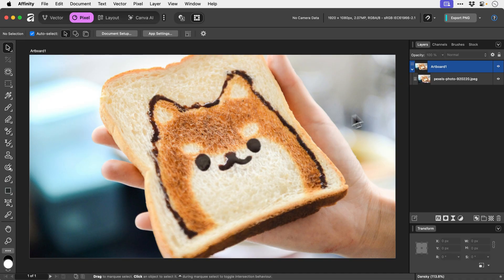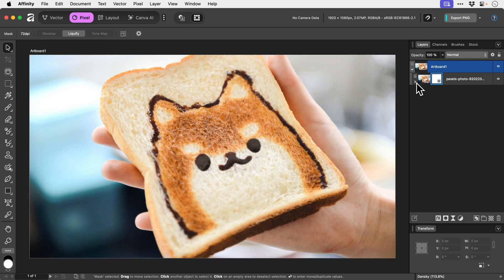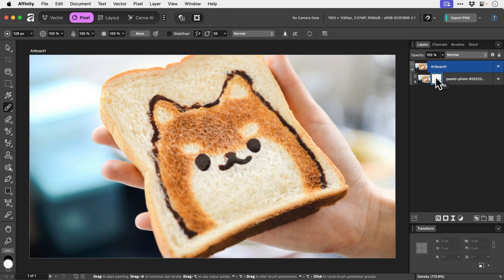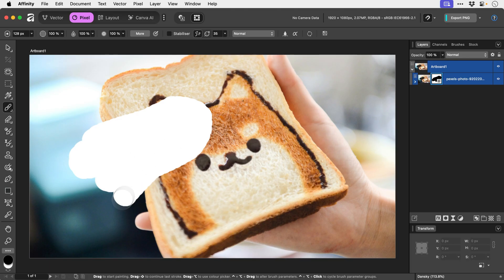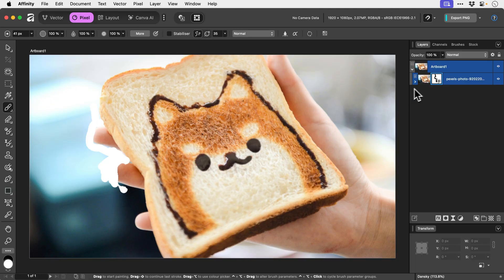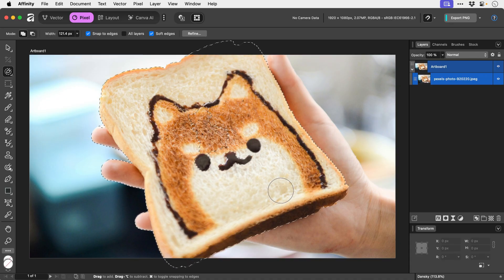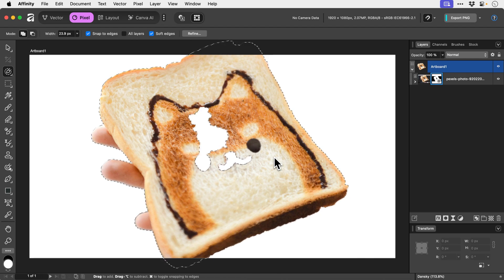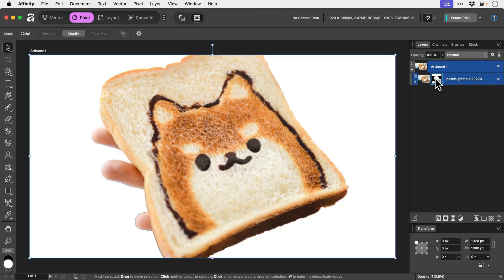How to Use Layer Masks in Affinity 3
Want 30 days of actionable advice to help improve your design skills?